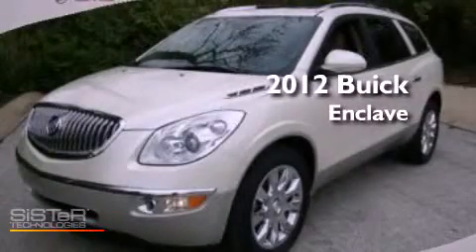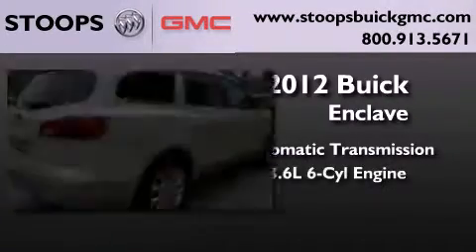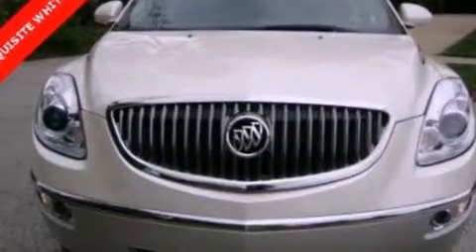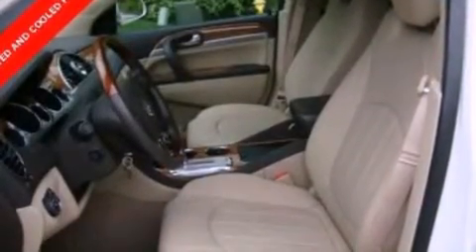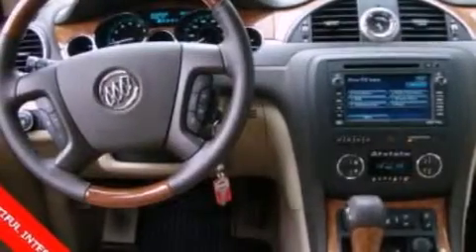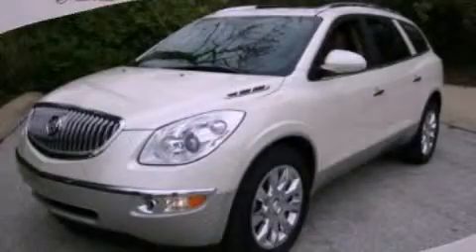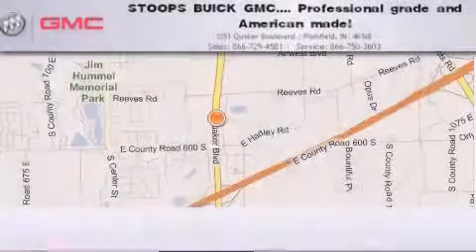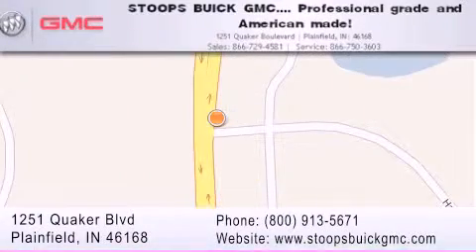2012 Buick Enclave Plainfield IN 46168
Year : 2012
 Make : Buick
 Model : Enclave
 Engine : 3.6L V6 24V GDI DOHC
 Trans . : 6-Speed Automatic
 Exterior : Diamond White

 Interior : Cashmere
 Stock : CJ211508